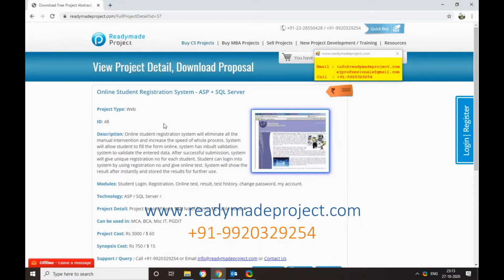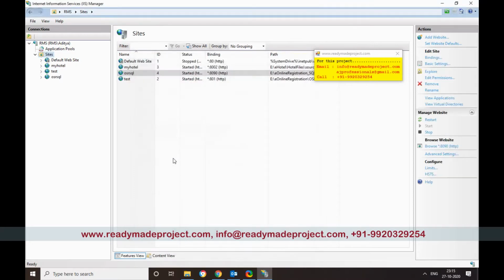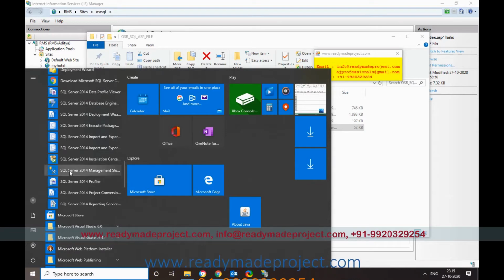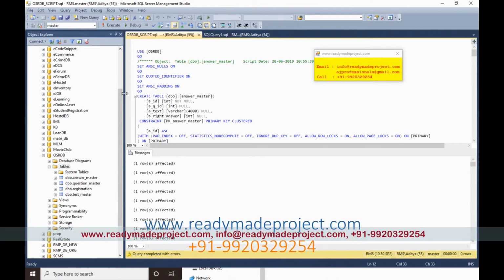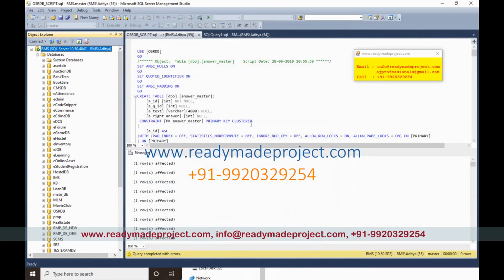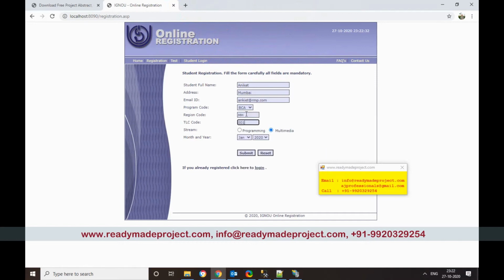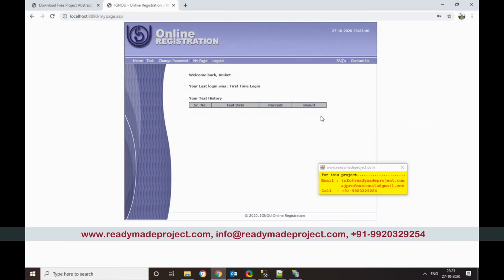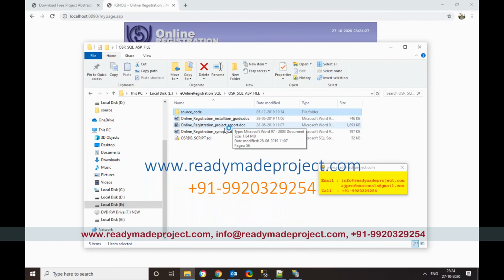ASP Online Student Registration System Working and Configuration Demo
Online Student Registration System - ASP + SQL Server

Description: Online student registration system will eliminate all the manual intervention and increase the speed of whole process. System will allow student to fill the form online, system has inbuilt validation system to validate the entered data. After successful submission, system will give unique registration no for each student. Student can login into system by using registration no and give online test. System will show the result after instantly and stored the results for further use.

Modules: Student Login, Registration, Online test, result, test history, change password, my account.

Technology: ASP (Classic ASP/Active Server Pages) and SQL Server